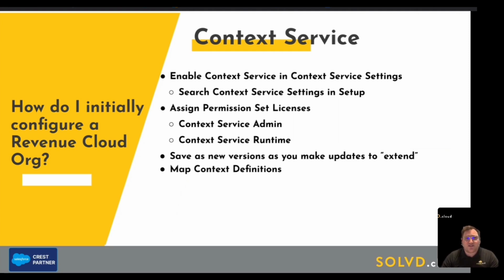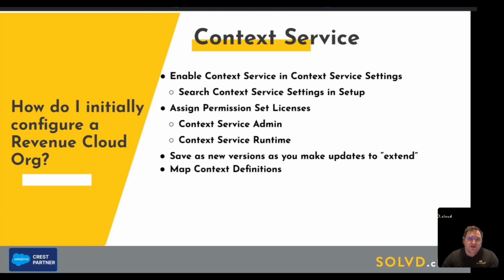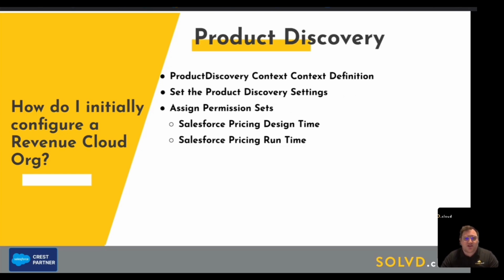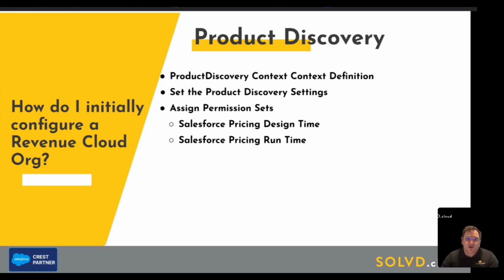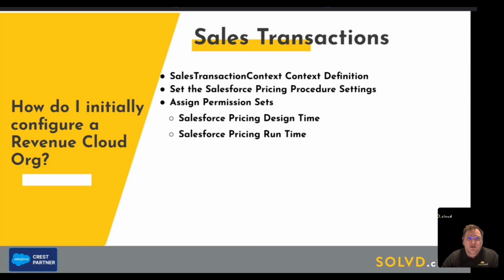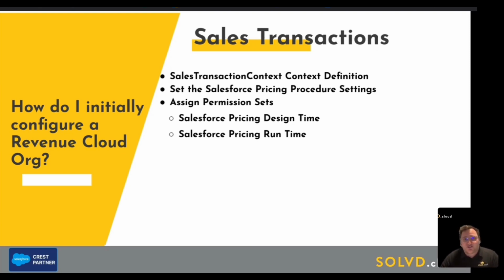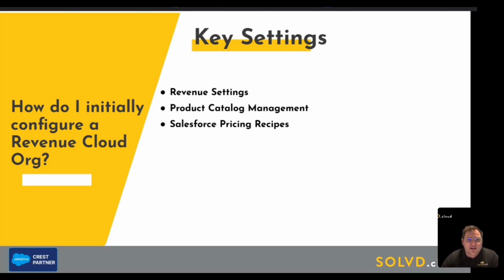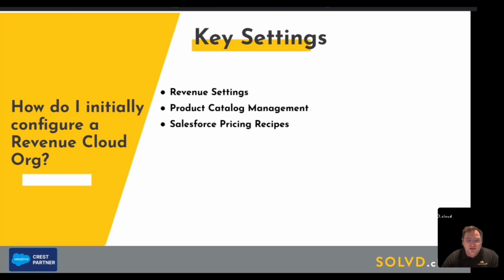How do I initially configure a Revenue Cloud Org?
Learn the foundational steps to configure a Salesforce Revenue Cloud org in this step-by-step video. From enabling Context Service and managing Product Discovery to setting up Sales Transactions and Revenue Settings, we cover everything you need to get started and streamline your operations. Perfect for admins and teams looking to optimize their Revenue Cloud setup! Music from Free To Use